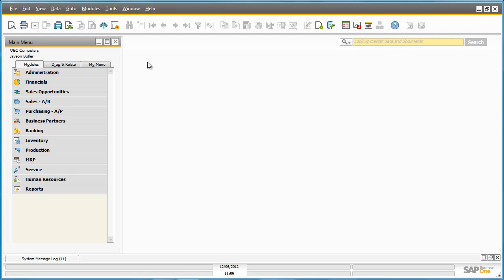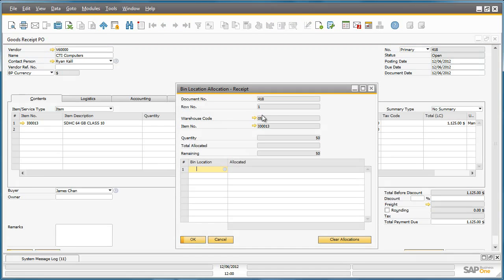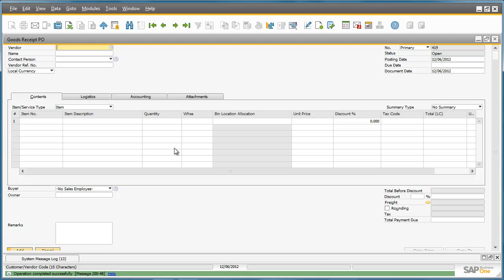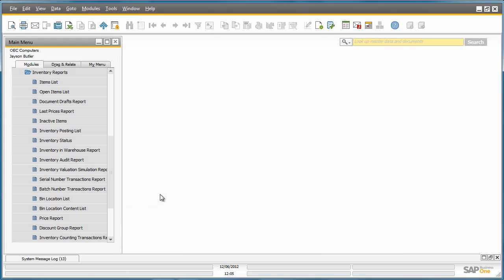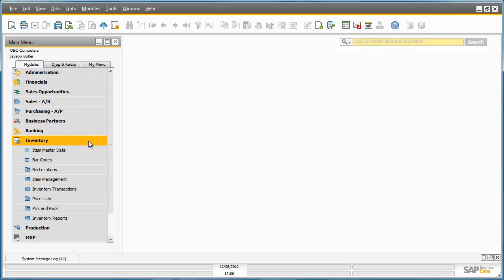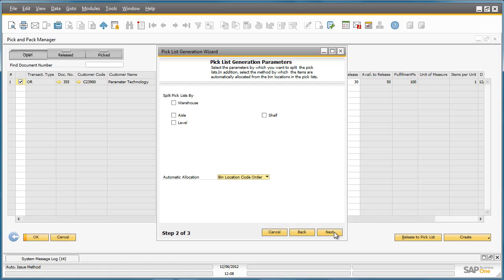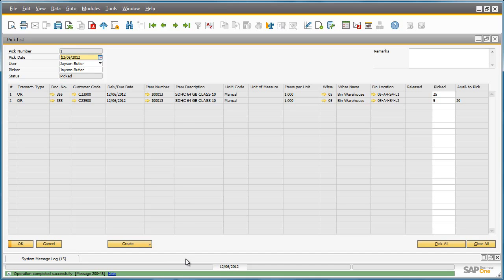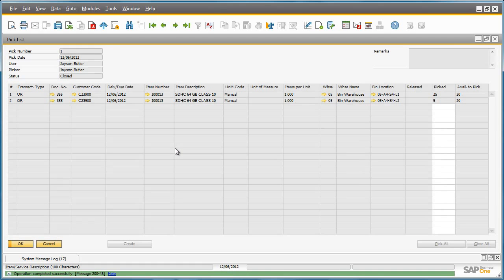BIN LOCATION IN SAP BUSINESS ONE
Sap business one ERP has the ability to manage inventory with bin locations in business process. sap business one will enable to   see how easy to manage a multi bin location system in the fully embedded business process for the business one. In this video you will get to see the following features.
1. Goods Receipt purchase order
2. List of business partner
3. List of items
4. Bin location allocation –receipt
5. List of bin location
6. Inventory
7. Inventory Reports
8. Bin location content list-selection criteria
9. Inventory posting list by warehouse code
10. Sales order
11. Pick and pack  manage –selection criteria
12. Pick list generation wizard
13. Delivery
14. Bin location allocation -issues